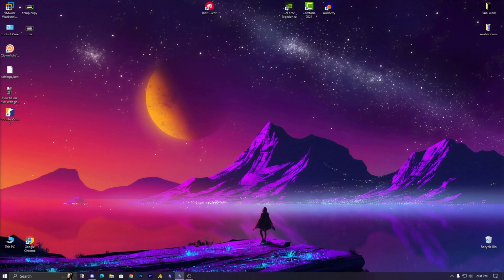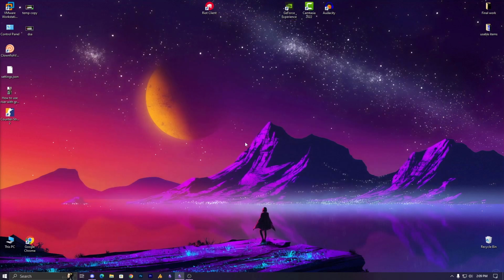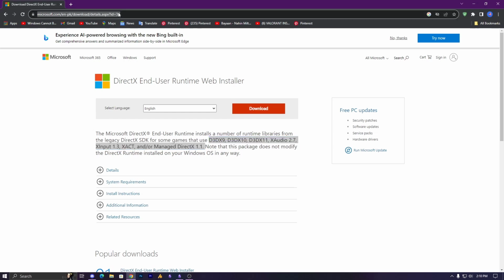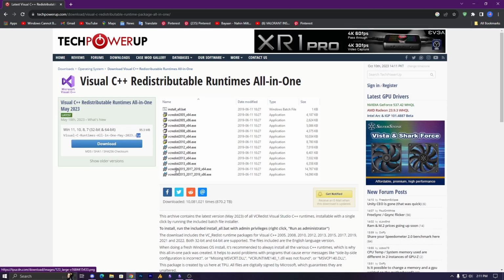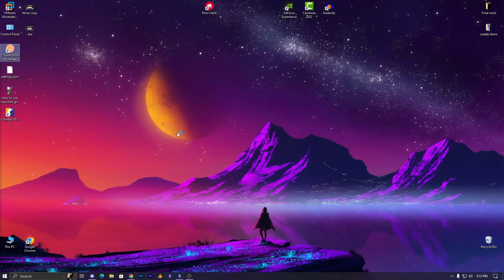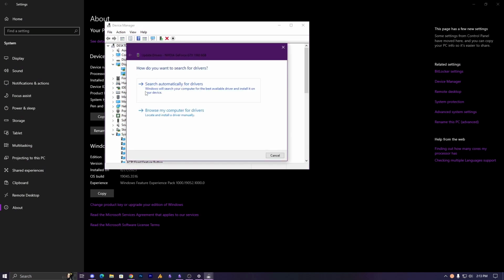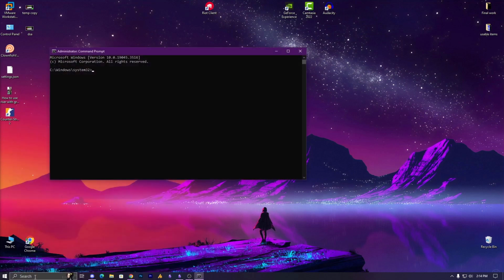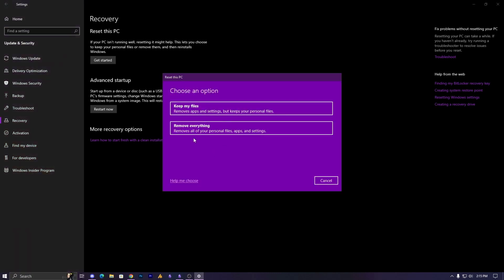Fixing the 0xc00007b Error: Common Solutions and Troubleshooting Tips [2023 Guide]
Are you encountering the frustrating 0xc00007b error? This error often points to compatibility issues between 32-bit applications and 64-bit systems. In this video, we'll walk you through step-by-step solutions to resolve this issue. We'll cover reinstalling or repairing the affected application, updating DirectX, Visual C++ Redistributable, and .NET Framework, running applications with administrator privileges, checking for system and driver updates, and more. Follow along for a comprehensive guide to troubleshooting the 0xc00007b error.

topic address in this video:
1. Reinstall or Repair the Application:
2. Update DirectX:
3. Update Visual C++ Redistributable:
4. Update .NET Framework:
5. Run as Administrator:
6. Check for Windows Updates:
7. Check for Driver Updates:
8. Reinstall DirectX:
9. Check for System File Corruption:
10. Reinstall Windows: